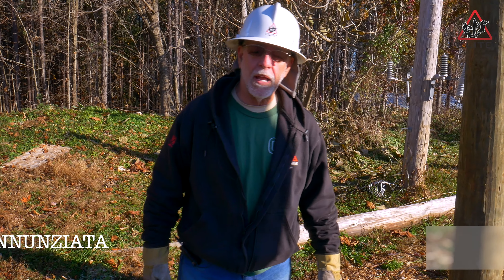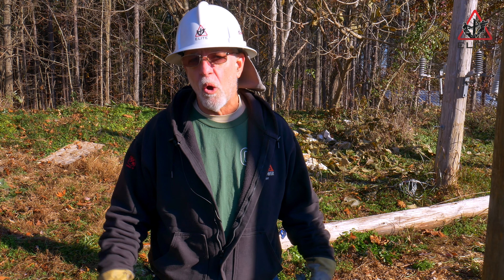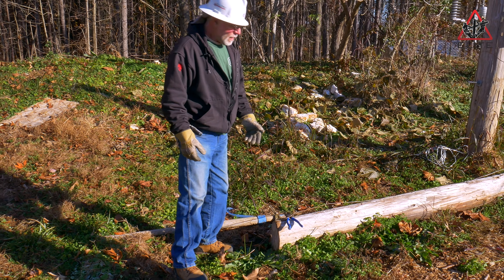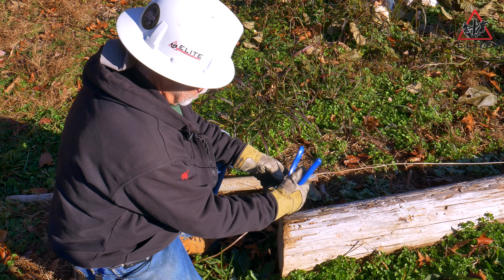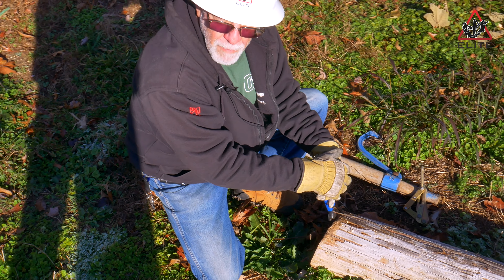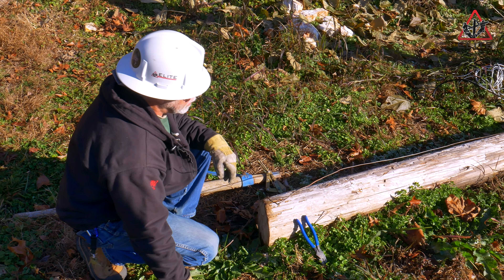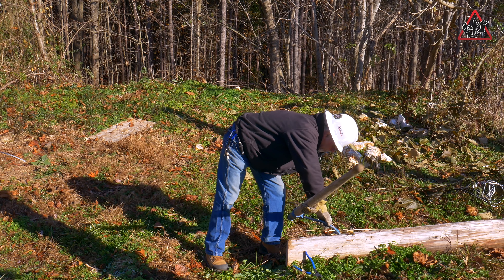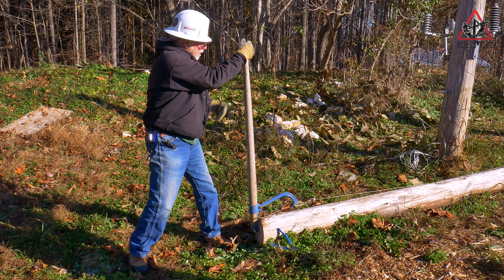How to pull a pole ground - ELITE Lineman - Tips & Tricks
Instructor Randy Annunziata demonstrates two methods for puling a pole ground.